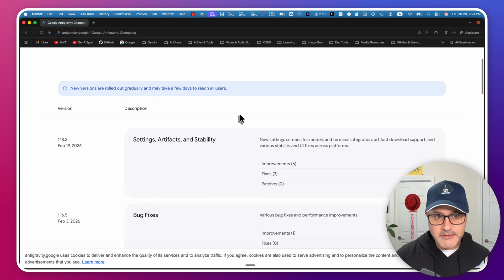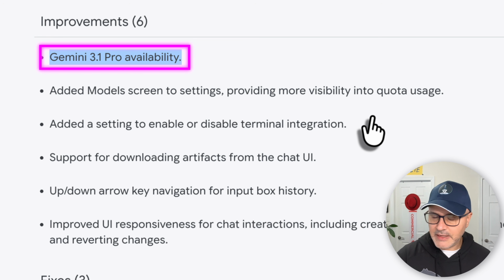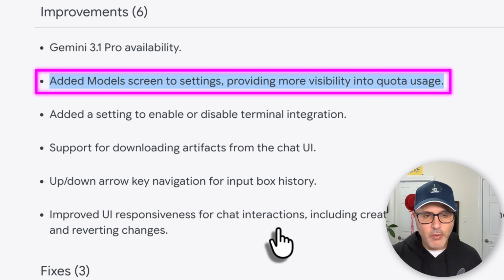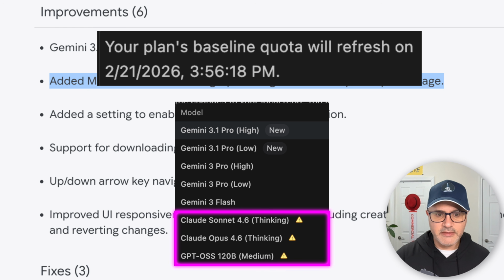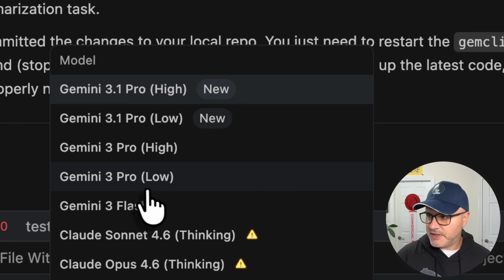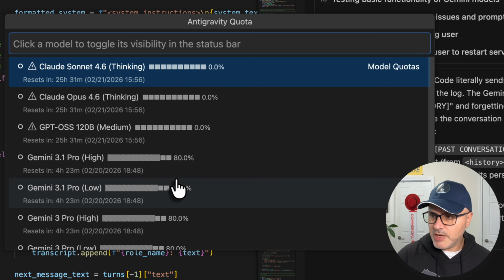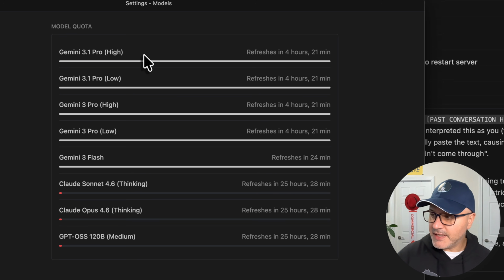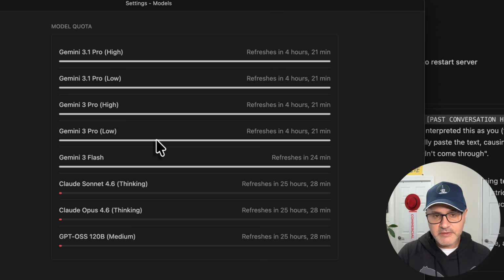BIG Google Antigravity Update🔥: The Hidden Feature & AI Model You Need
Did you know Google Antigravity just quietly dropped Gemini 3.1 Pro and a massive quality-of-life update?

In this video, we dive into the brand new Google Antigravity 1.18.3 update to see what's changed. Stop relying on clunky third-party plugins to track your Opus / Sonnet and Gemini quotas - here is the new native way to do it.

With the release of Google Antigravity 1.18.3, developers finally have access to Gemini 3.1 Pro 🔥, but the strict quotas mean you need to monitor your usage closely. Previously, tracking your Anthropic or Google model limits required installing external plugins like AGQ. Now, Google has integrated a native model quota dashboard directly into the user settings. Here is exactly how to find it and optimize your workflow.

[KEY TAKEAWAYS]
✅ Access Gemini 3.1 Pro for high-tier AI coding generation
✅ Track your Antigravity AI quota natively without external extensions
✅ Manage Claude Opus and Sonnet limits to prevent workflow interruptions

00:00 - The Google Antigravity 1.18.3 Update is Here
00:18 - Gemini 3.1 Pro: First Impressions & Quota Limits
00:46 - The Old Way: Tracking Quotas with Plugins
02:04 - [🔥 CLIMAX] The New Native Model Quota Settings
02:24 - Why Antigravity Rivals Cursor for Developers